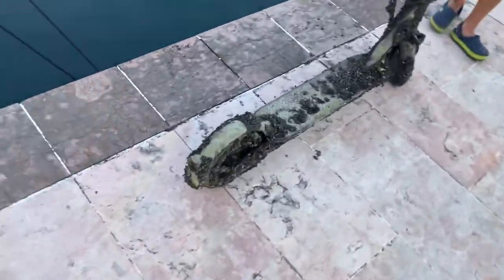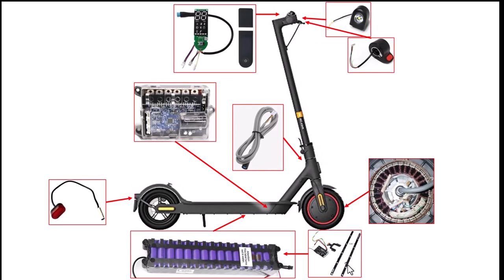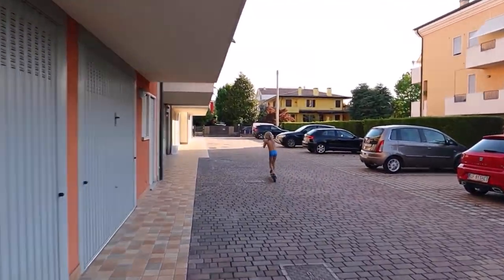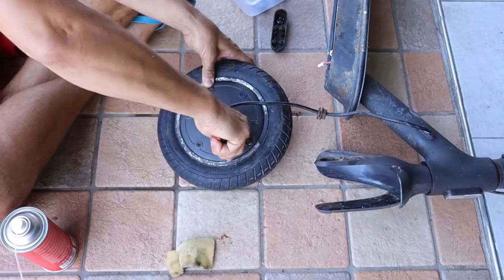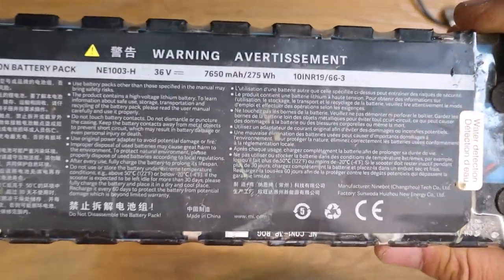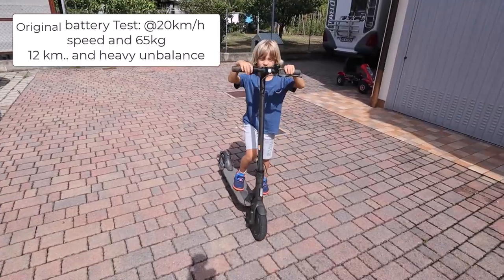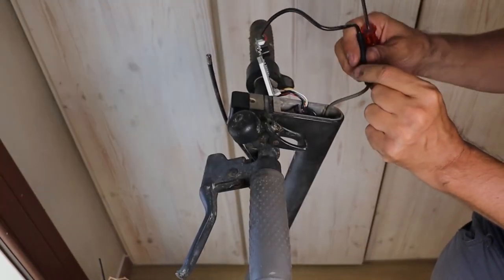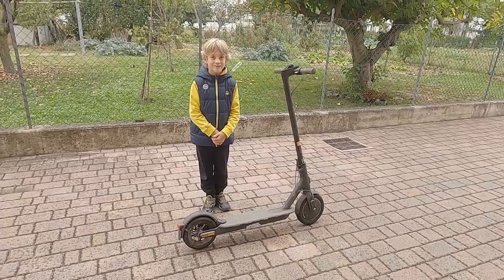xiaomi M365 scooter water damage FIX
Xiaomi Electric scooter found under water by a boat
mi-electric-scooter-1S how to fix it video
it's very similar to the M365

purchased part list:

BMS and balance PCBs: Bisida Scooter BMS 36V 15A M365

M365 Controller And Dashboard Xiaomi Scooter Accessories For M365Pro Electric Scooter Display And Motherboard Set 7 pcs Parts

Batteries: 18650 cells
Samsung INR18650-35E 3450mAh - Reclaimed

CHAPTERS
0:00 Scooter found
0:47 Cleaning
1:33 Part list
2:10 Battery and ESC removal
2:55 Motor Disassembly and Test
5:06 Dashboard and Mainboard removal
6:45 Battery and BMS Fix
8:35 Reassemble Mainboard and Dashboard
9:30 Brake Fix
10:04 Summary